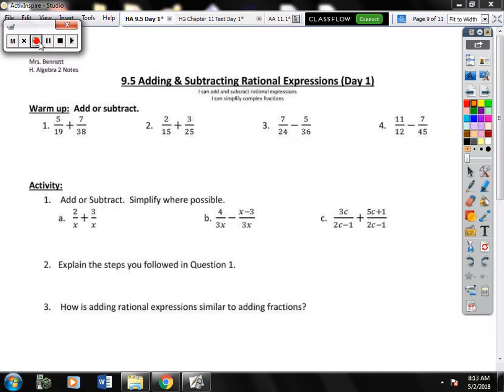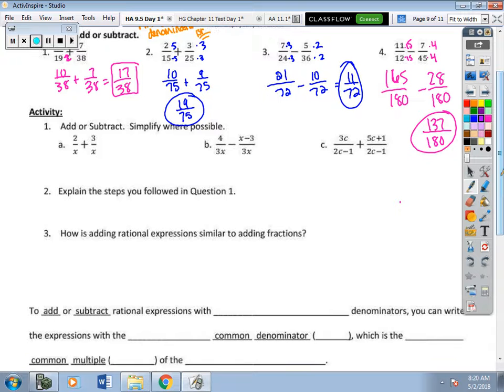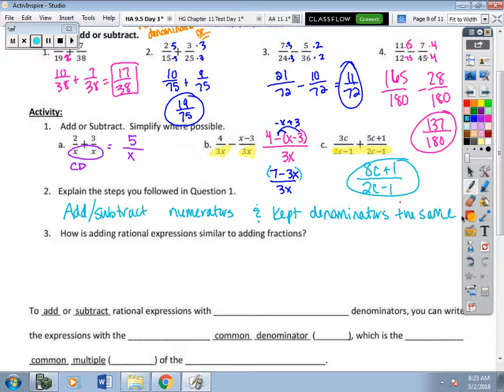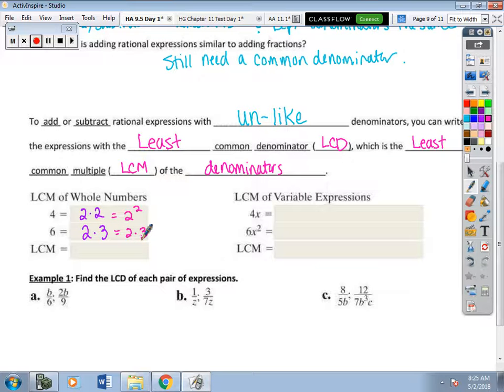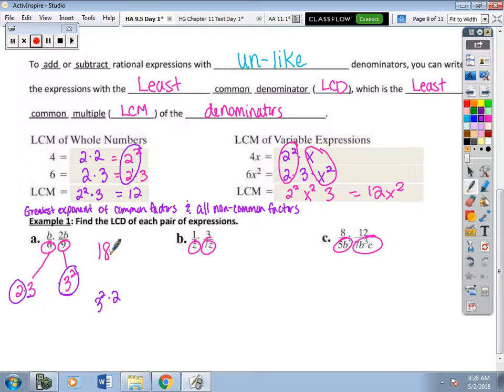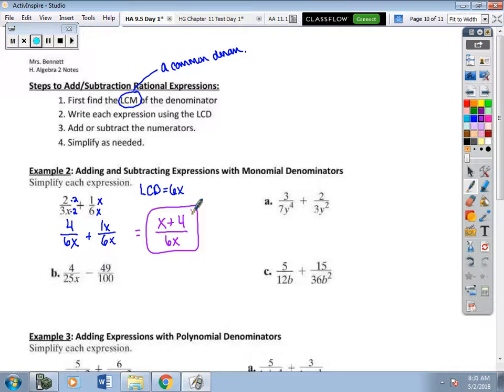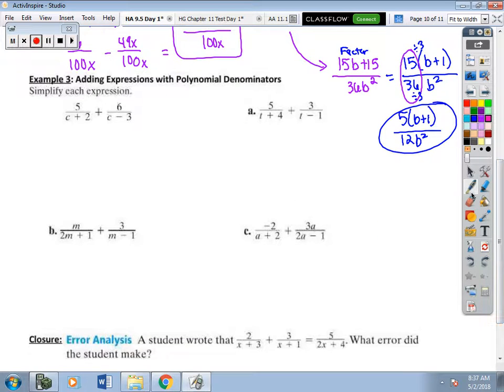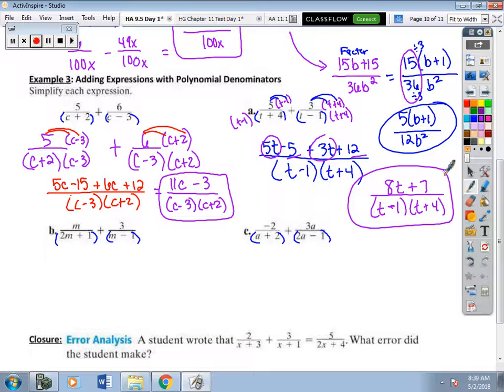HAlg2 9 5Day1